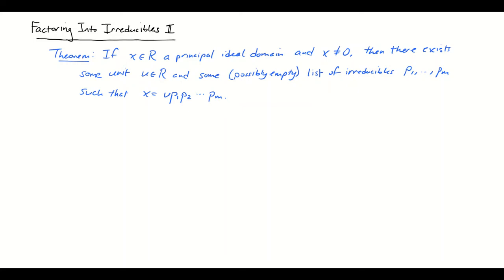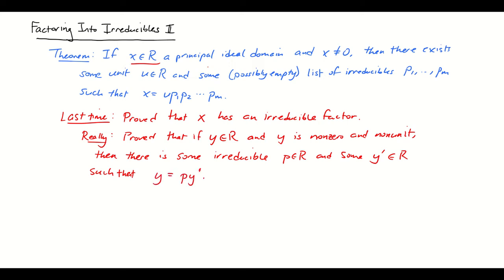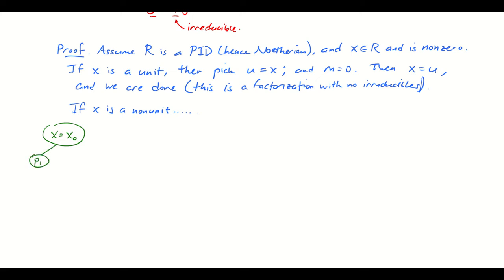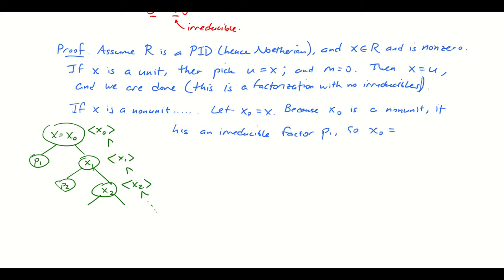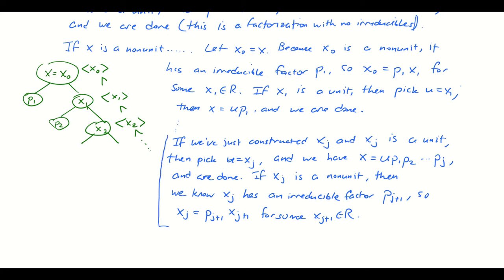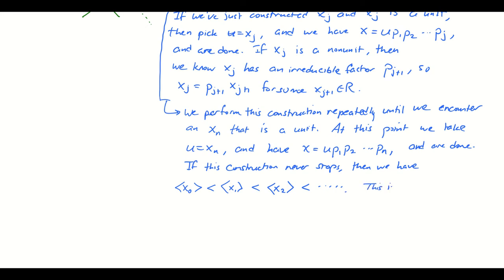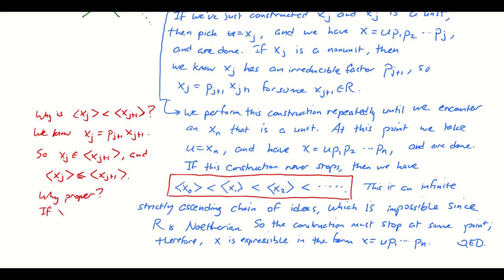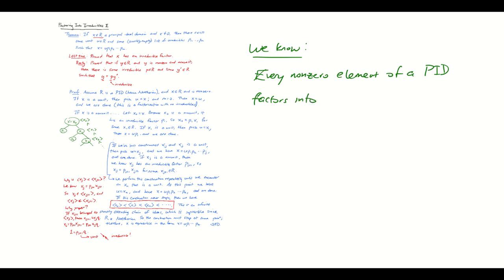FLOW Factoring Into Irreducibles II